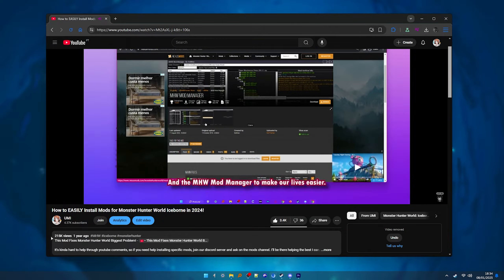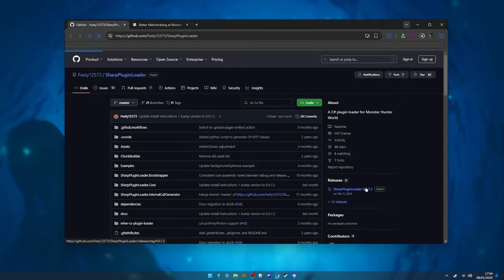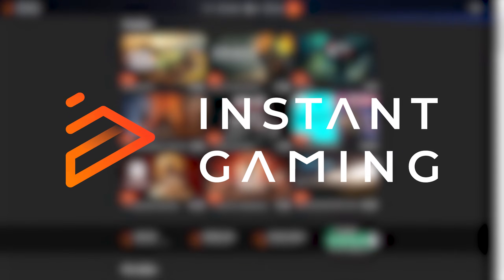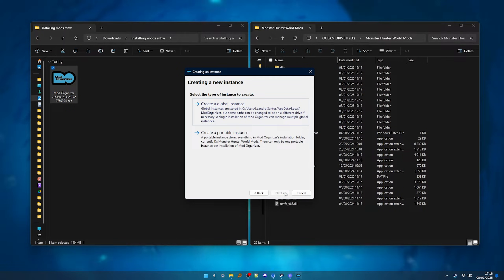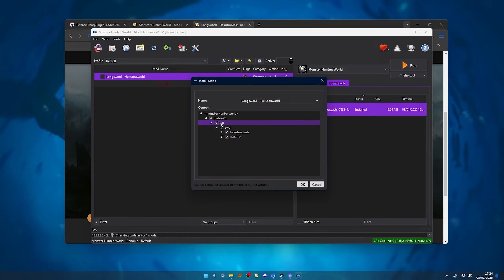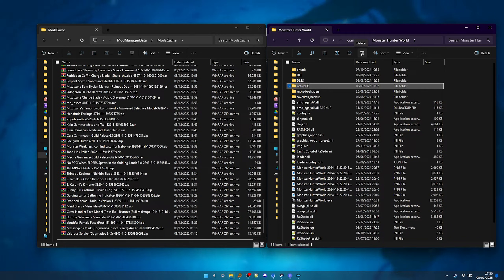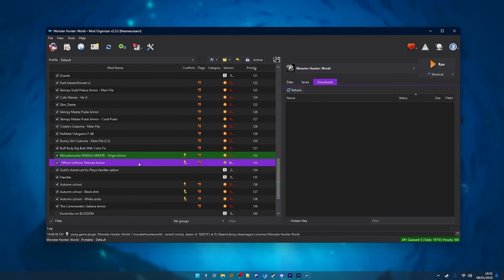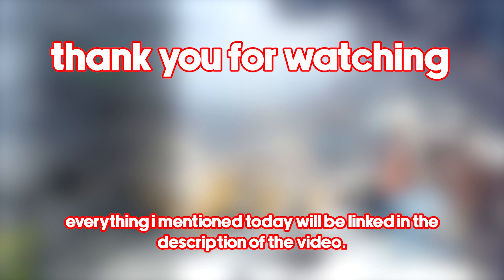How to EASILY Install Mods for Monster Hunter World Iceborne in 2025!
In this video I show you how to mod Monster Hunter World.

If you saw my previous How to Install Mods for Monster Hunter World video, I also show you how to switch to this new mod manager.

So, if you want to install some mods, this is the video for you. I'll show you how to easily install mods for Monster Hunter World Iceborne and with this method, when you want to uninstall a mod, you don't need to manually search for what files to delete, the mod manager will do it for you.

(I think Windows now as something like this already installed but since I have WinRAR installed since I bought this computer I have no idea how good it is :P)

0:00 - Intro
0:34 - Downloading Mod Manager & Requirements
1:25 - Installing Requirements
2:17 - Installing Mod Manager (Mod Organizer 2)
3:20 - Setting up Mod Organizer 2 for Monster Hunter World
3:58 - Installing Mods with Mod Organizer 2
4:44 - IMPORTANT NOTICE!
5:18 - How to Switch from the Old Mod Manager to this new one (EASY!)
6:20 - Good things to know about MO2
6:56 - How to Install Better Matchmaking mod with Mod Organizer 2
7:46 - Outro